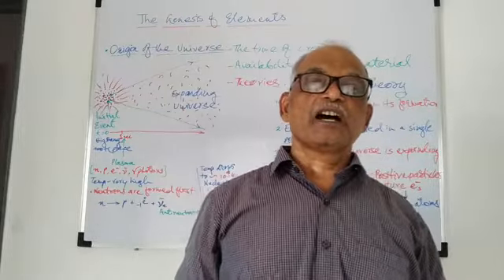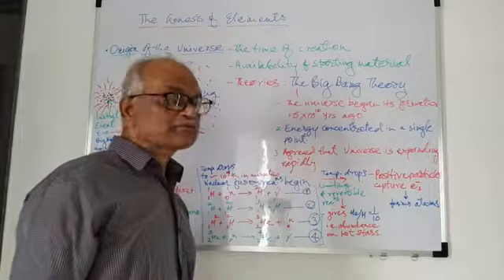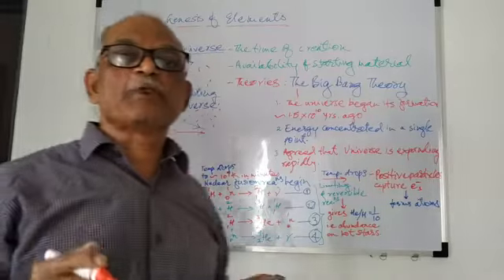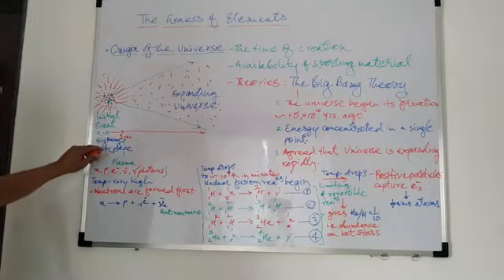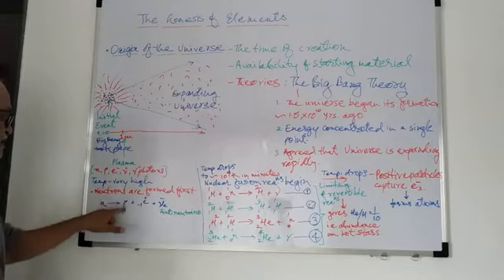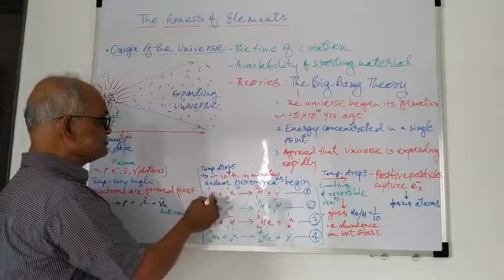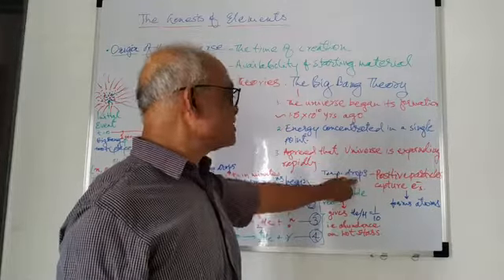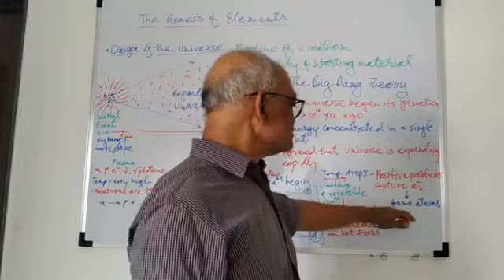Genesis of Elements: BIG-BANG 4541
what is genesis of elements. origin of universe.
The Big Bang Theory. Formation of atoms.